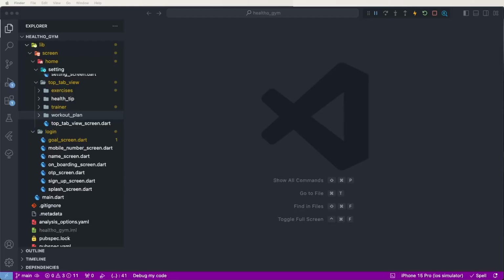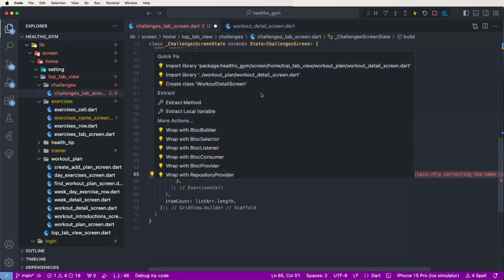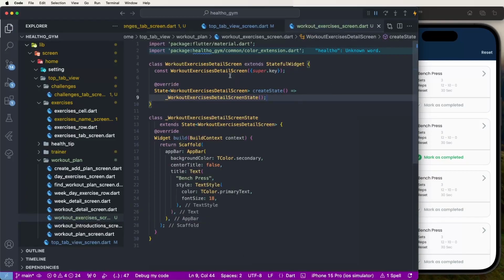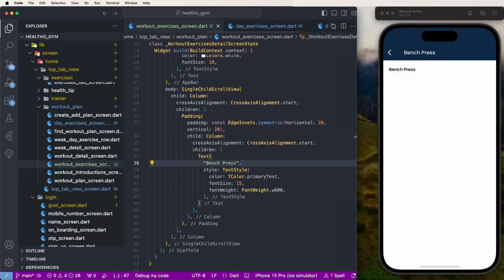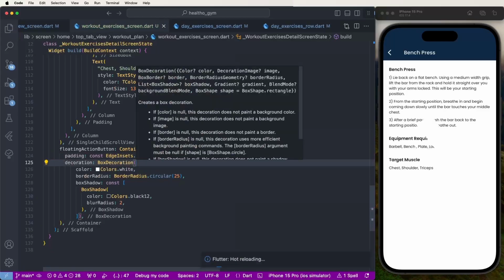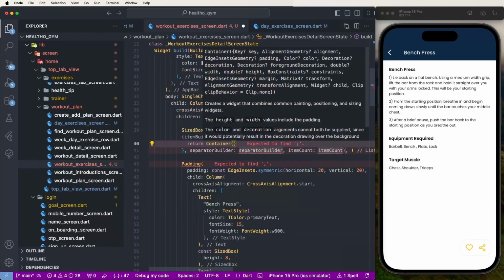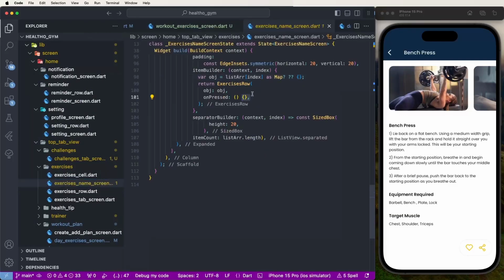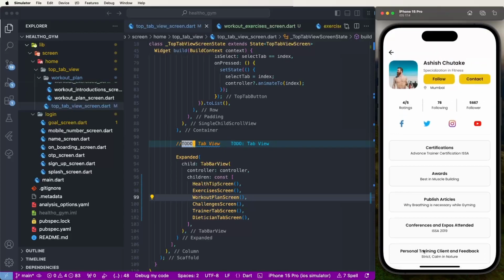Level Up Your Fitness Journey: Flutter Challenges & Dietician Tabs #11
Explore the next level of fitness apps with our Flutter tutorial on Challenges & Dietician Tabs. Elevate user engagement and nutrition guidance by integrating dynamic features for goal tracking and dietary planning.

📝 Highlights:

- Interactive Challenges Tab: Learn to create engaging challenges with progress tracking and milestone achievements to motivate users towards their fitness goals.
- Nutritional Guidance: Develop a Dietician Tab that offers expert advice on meal planning, dietary recommendations, and personalized nutrition tips.

🔍 What's Covered:

- Designing Engaging Challenges with Flutter Widgets and Animation Effects
- Implementing Dietician Tab Flow with Accessible Nutrition Resources and Recommendations
- Leveraging Firebase Integration for Real-Time Challenge Tracking and Dietary Planning

🖥️ Features:
- Join us in this Flutter tutorial as we delve into creating the Challenges & Dietician Tabs for your fitness app. Empower users to conquer challenges and make informed nutritional choices for optimal health and fitness results!